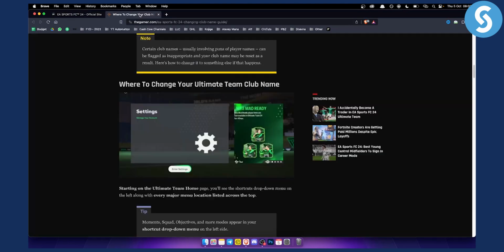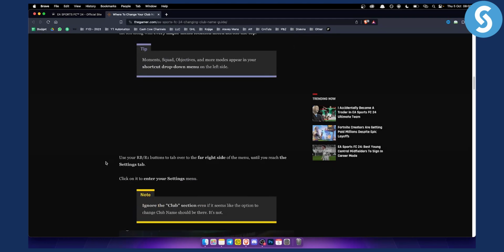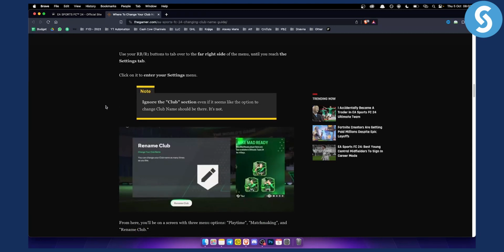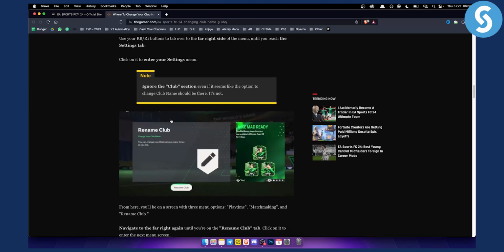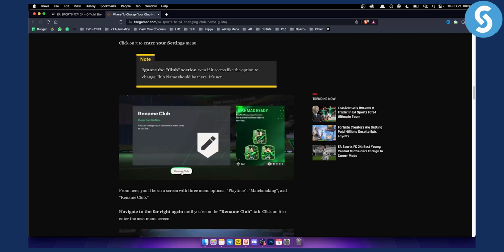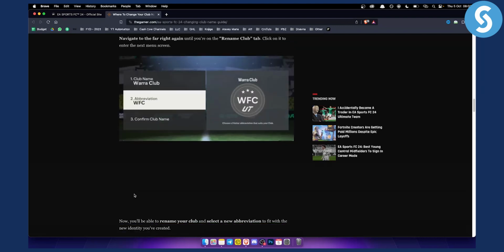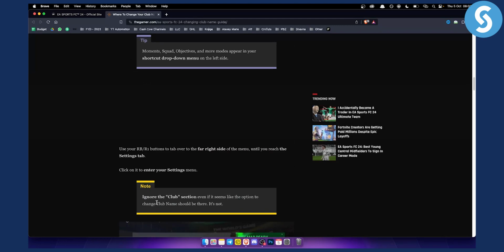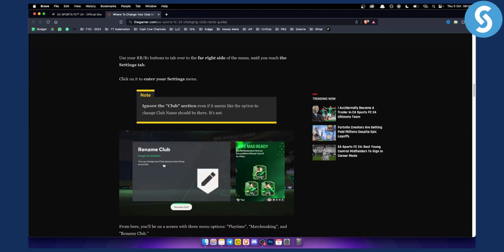How to Change Your EA FC 24 Club Name (Guide)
In this video, we will show you how to change your ea fc 24 club name